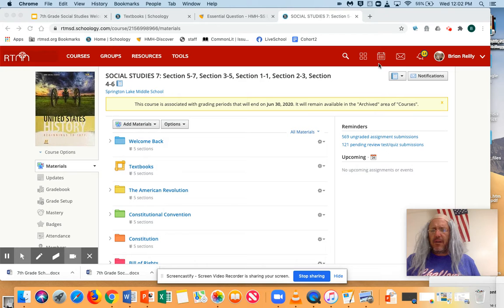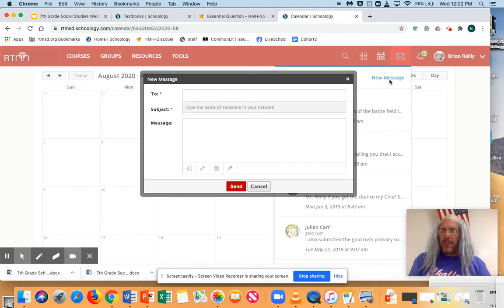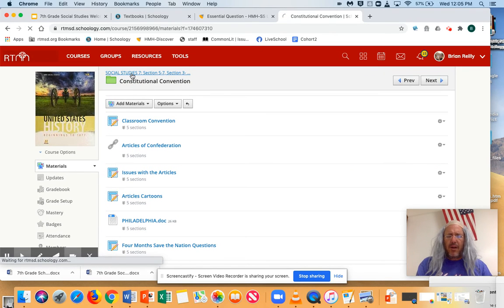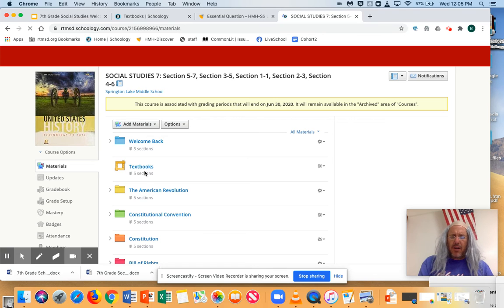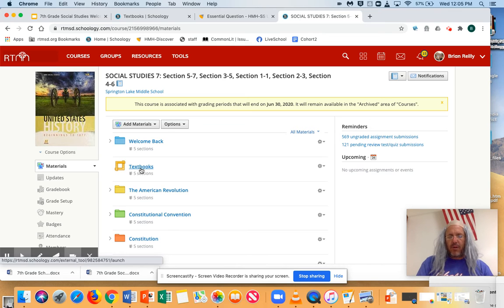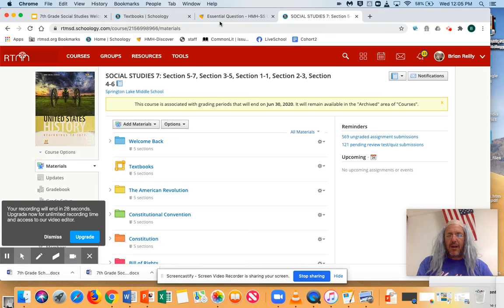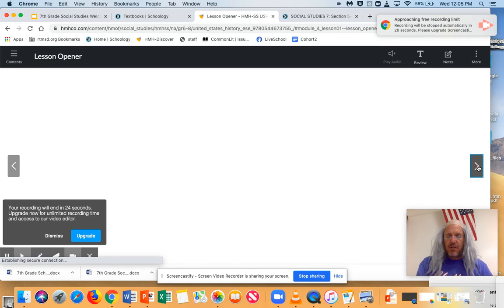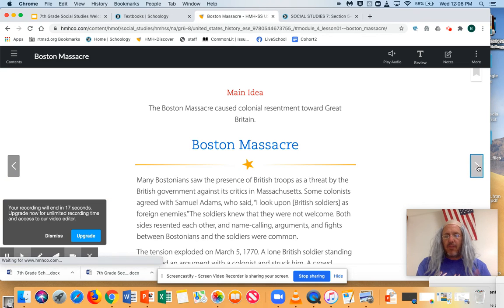Untitled: Aug 26, 2020 12:06 PM